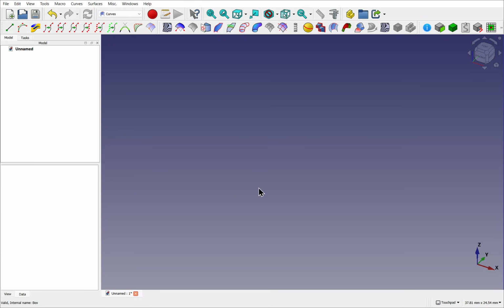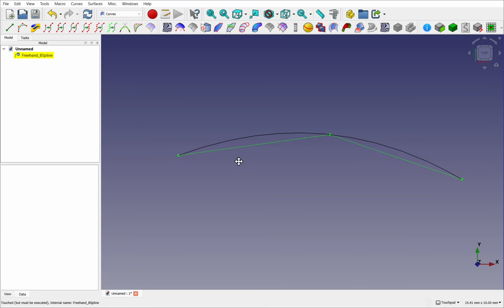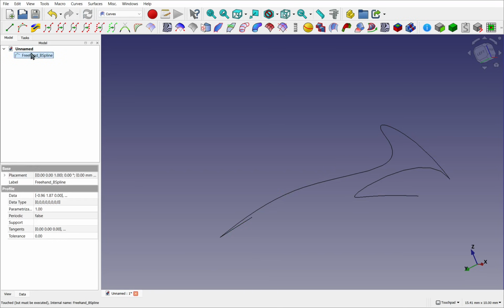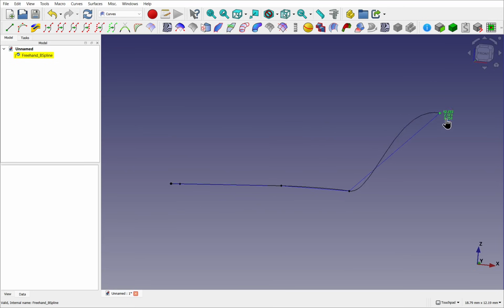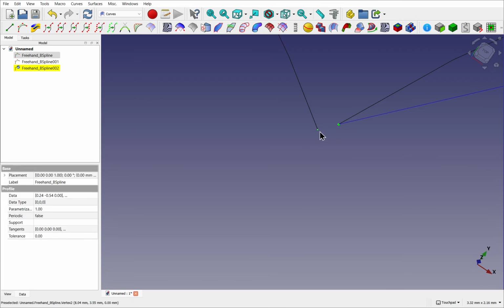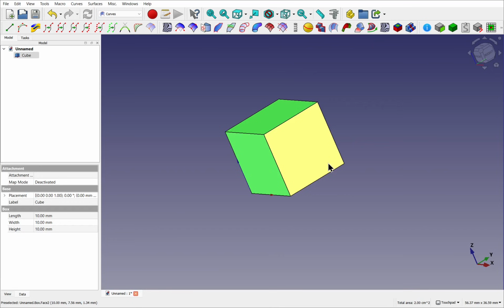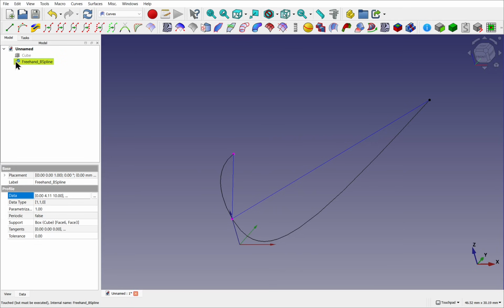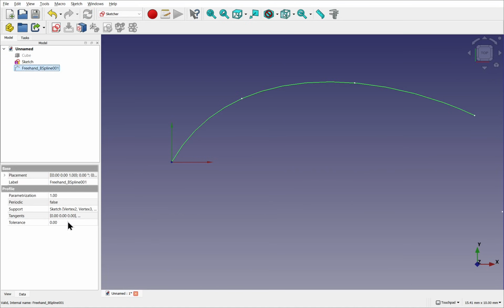FreeCAD Curves Workbench: Freehand BSpline | Quick Guide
How to use FreeCAD Curves WB tool the freehand bspline.  We will learn about the different modes, properties and manipulating the b-spline in Free CAD.  We will explore.
- How to create a curve.
- How to add control points.
- How to delete a control point that has been inserted.
- What are segment lines and how to use them.
- Aligning parts of the curve with the view (tangent)
- Aligning parts of the curve with the segment line (Linear interpolation)
- Aligning segments in line.
- Snapping the control points to vertex, edge and face.
- Preselecting geometry to snap the control points to.
- Creating support objects.
- Using the properties.